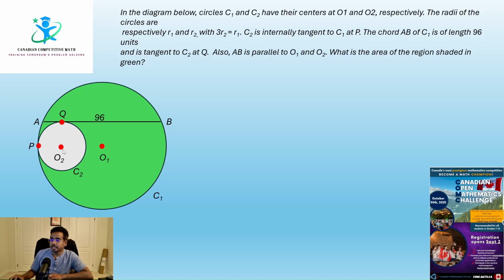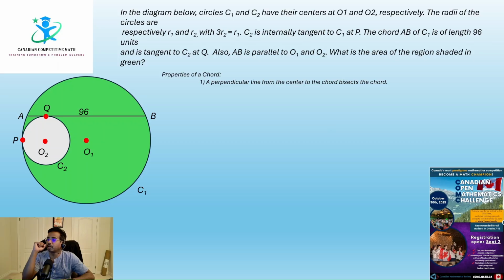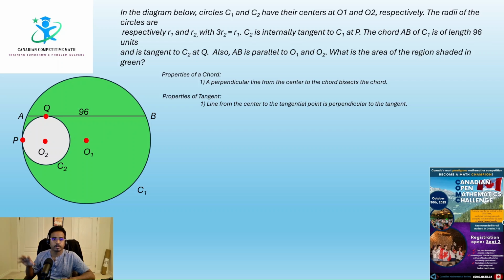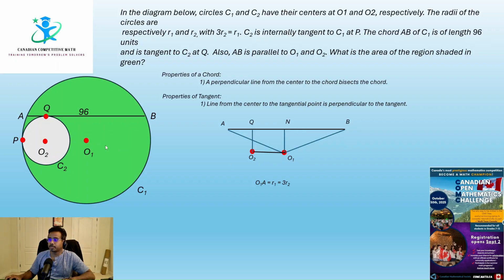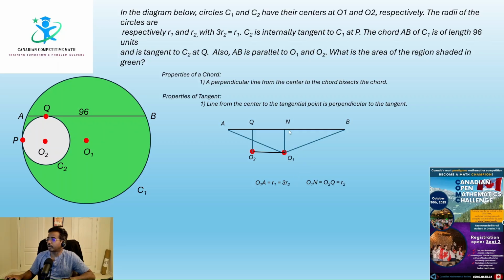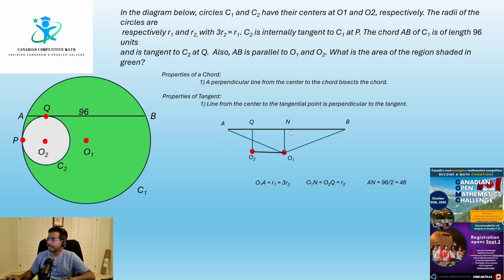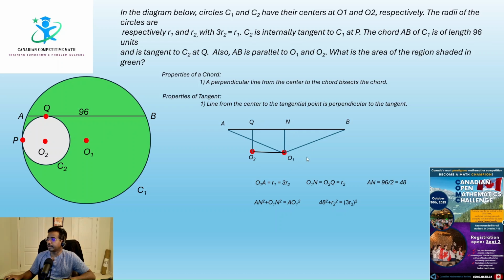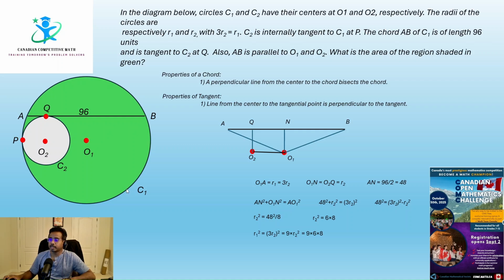COMC 2025 Day 7 : Find the Green Area (Harder Than It Looks!)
🔥 Can you crack today's COMC Daily Challenge? 🔥
This fascinating geometry problem involves two circles with a special relationship - one is internally tangent to the other! With just a few key pieces of information (a 96-unit chord and some tangency conditions), we need to find the area of the green shaded region.
The Setup:

Circle C₁ contains circle C₂
Radius relationship: 3r₂ = r₁
C₂ is internally tangent to C₁
Chord AB = 96 units
AB is tangent to the smaller circle
AB is parallel to the line connecting centers

Your Challenge: Find the area of the green region!
This problem combines multiple geometry concepts:
✅ Circle properties and tangency
✅ Coordinate geometry
✅ Chord-to-circle relationships
✅ Area calculations
Drop your answer in the comments below! 👇
Don't forget to show your work - I love seeing different solution approaches!
📱 Follow for daily math challenges!